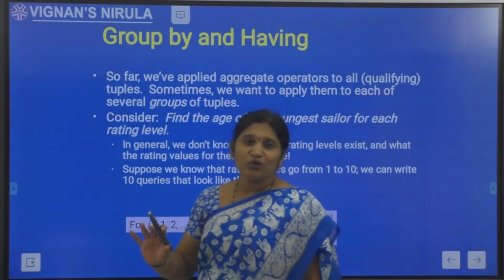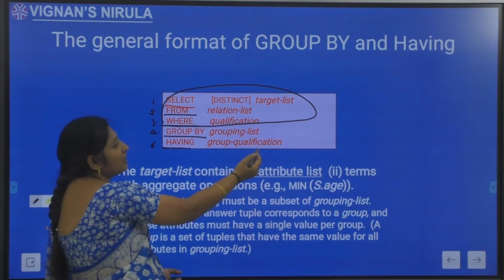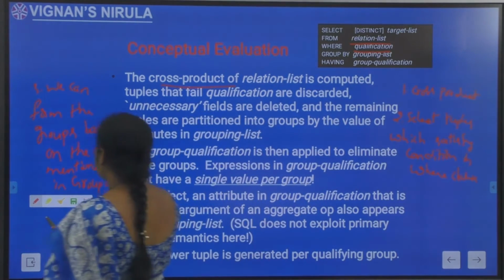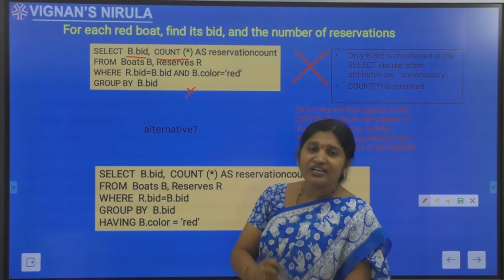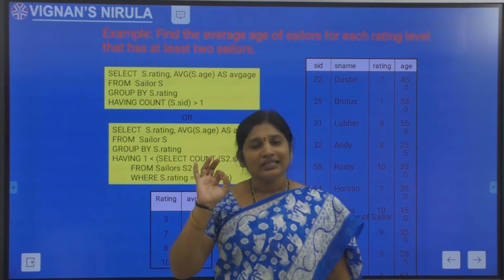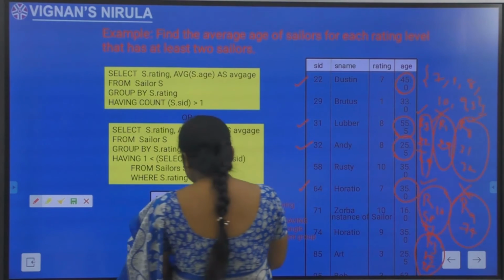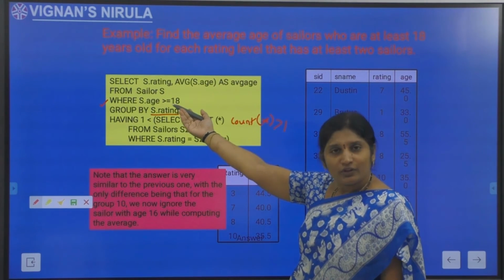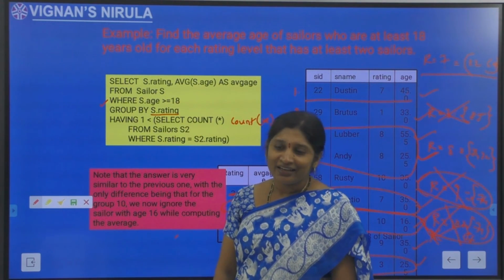Group by and Having